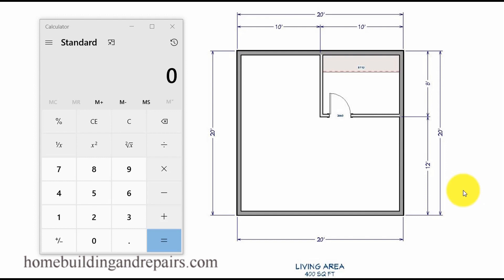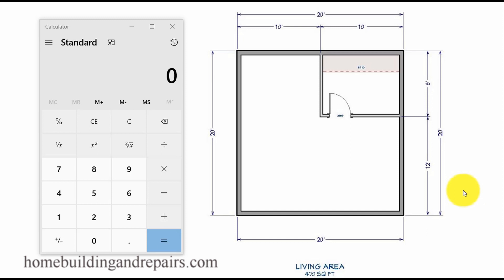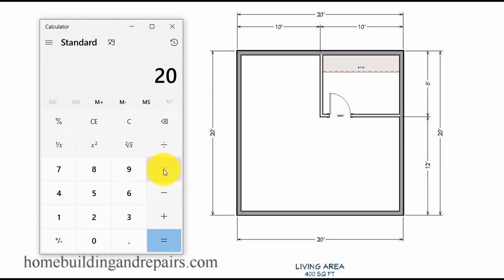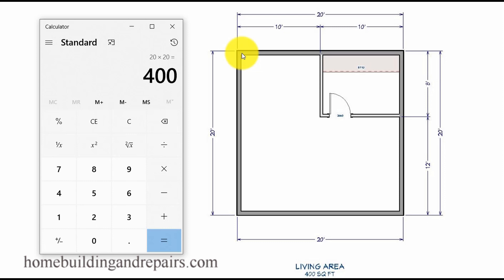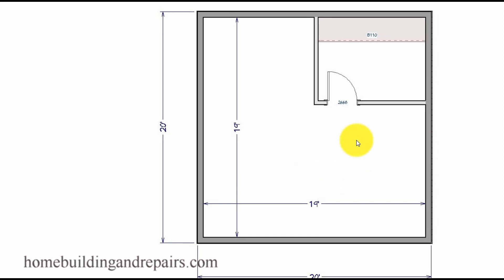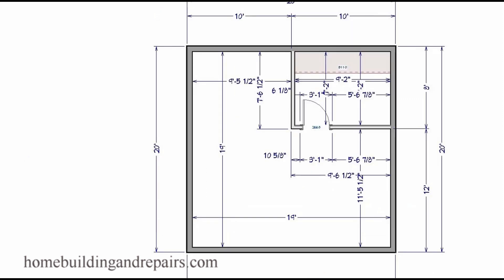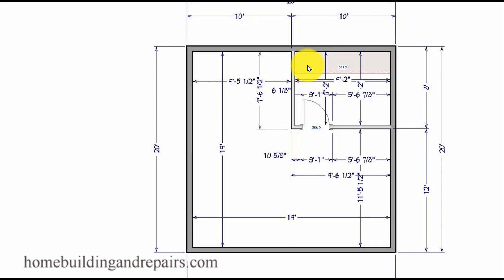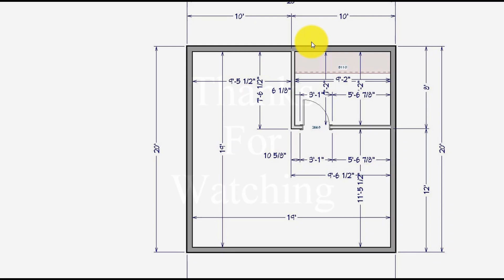Two Ways To Measure Your Homes Square Footage - Building And Real Estate Math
Click on this link to learn more about construction math, home building and construction repairs. This video will provide you with a way to measure the overall or living space square footage for a house or other buildings.